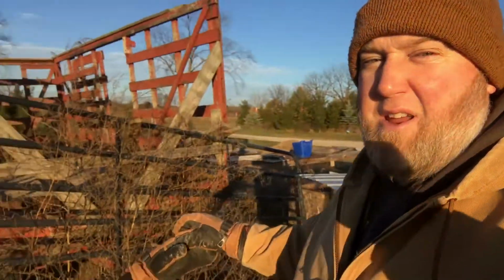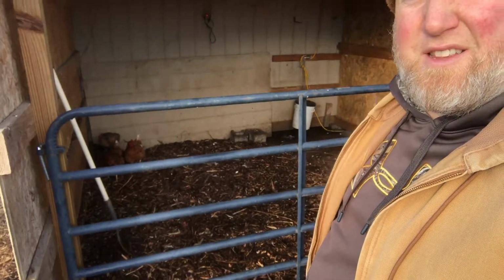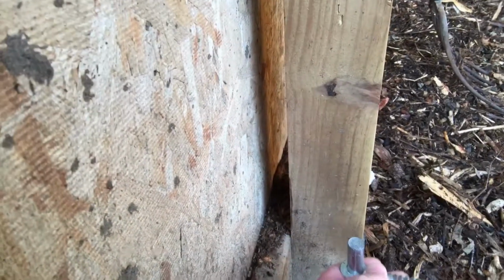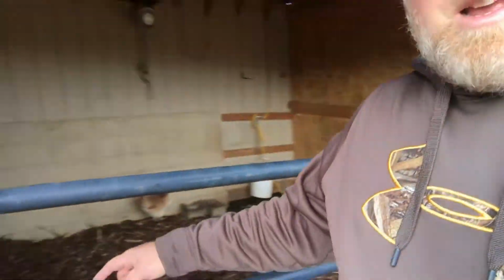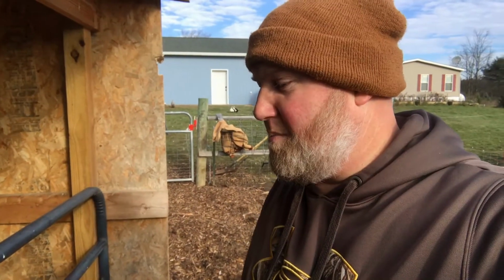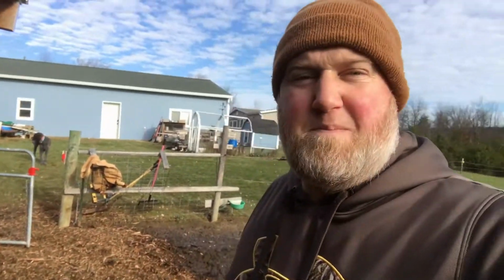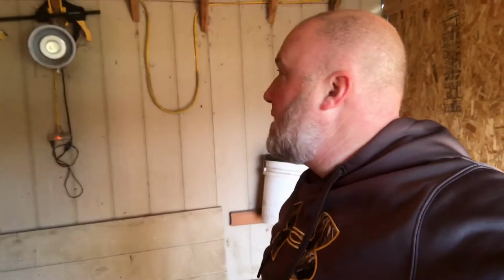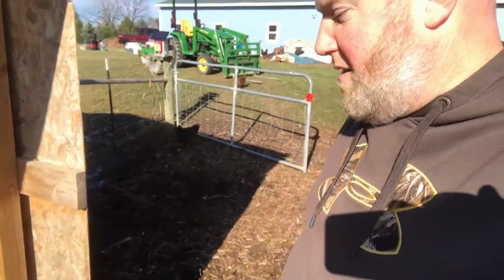So Much Accomplished, Part 1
I was able to get the whole milking parlor ready for the calf.

Amazon Store
Sony Alpha 58
Movo Wireless Lav Mic
Albott Tripod
Corel VideoStudio X9